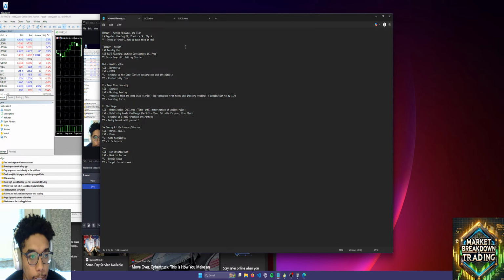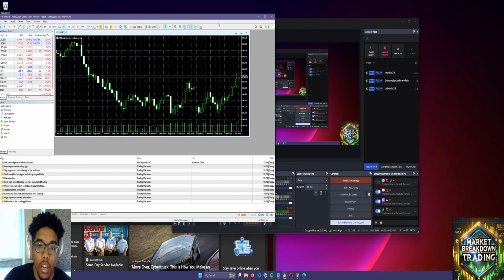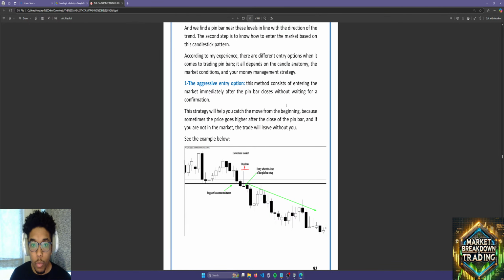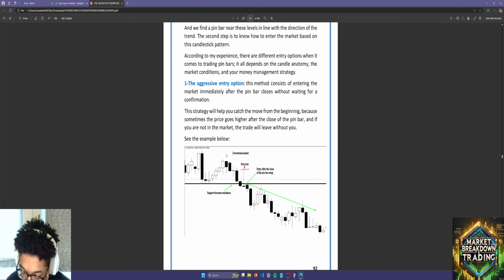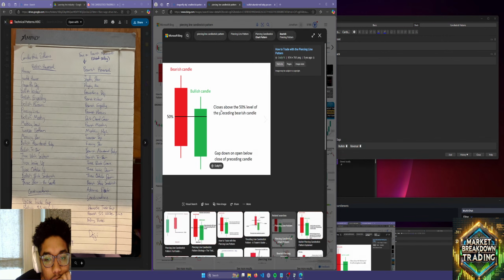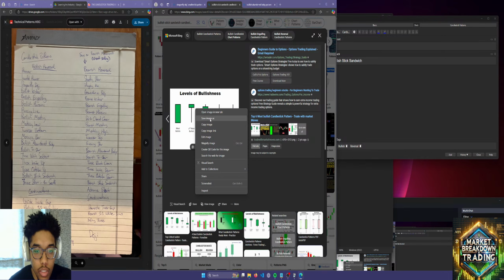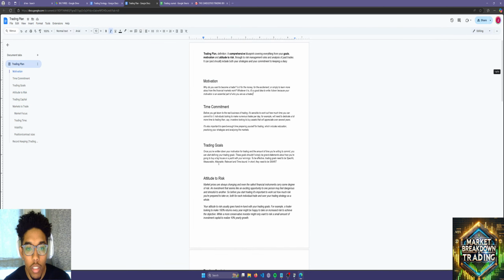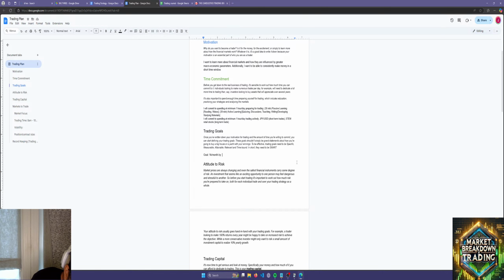Live Trading: Theory and Practice